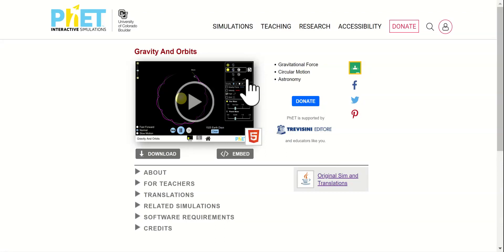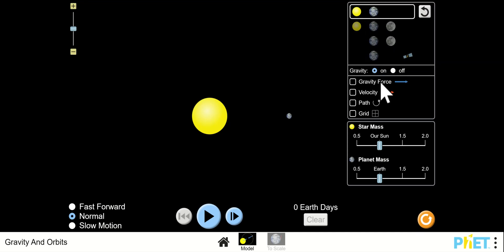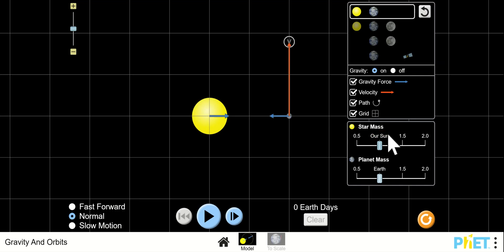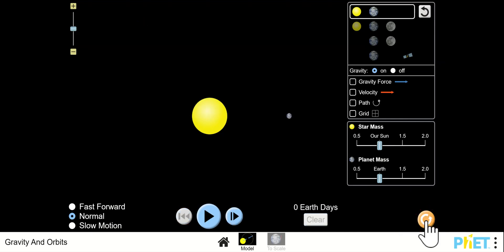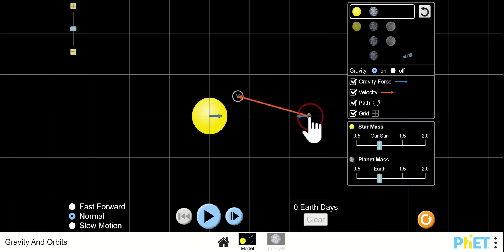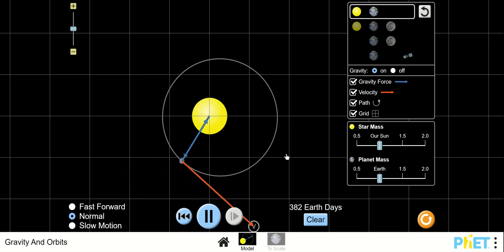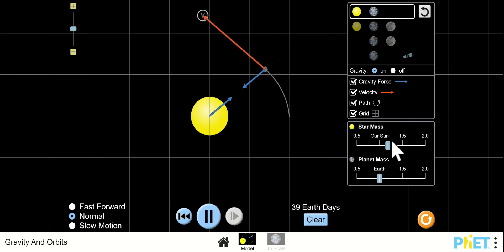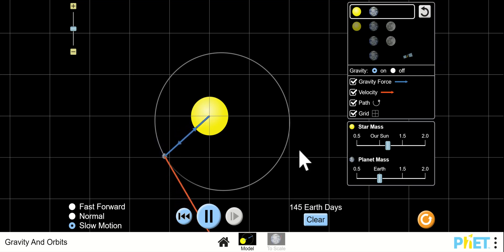PHET Gravity/Orbit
Gravity / Orbits PHET Lab